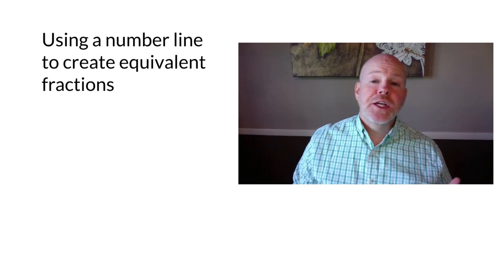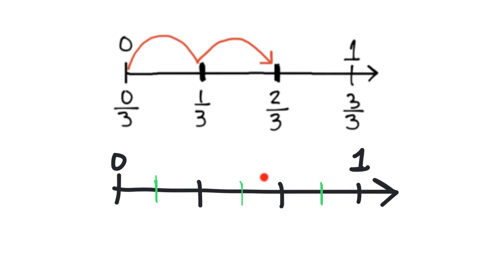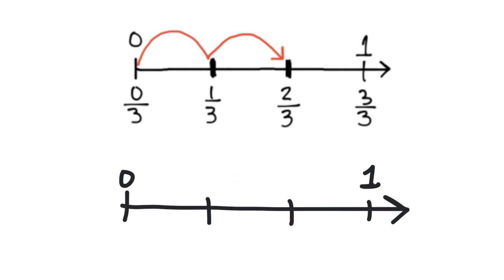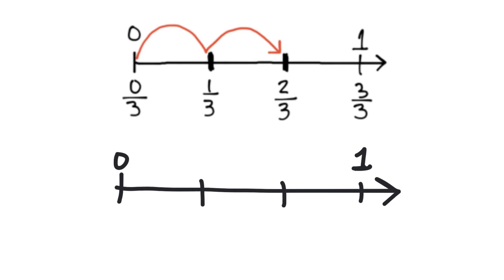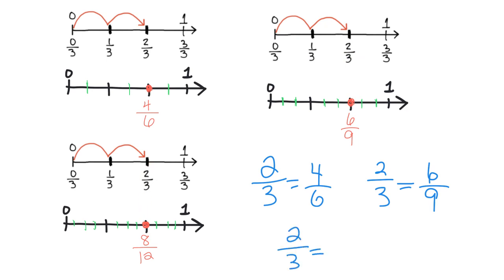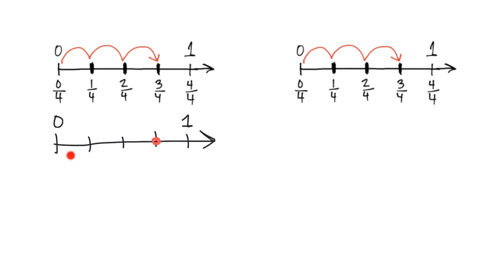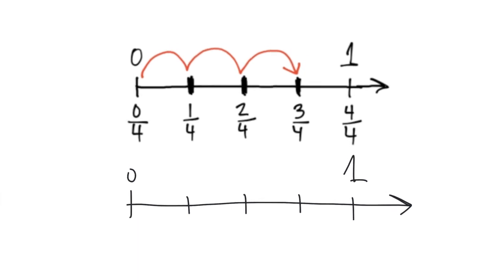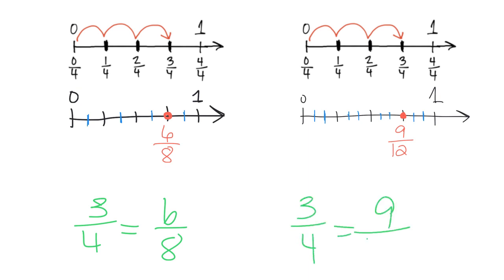Equivalent fractions with number line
Using number lines to generate equivalent fractions.